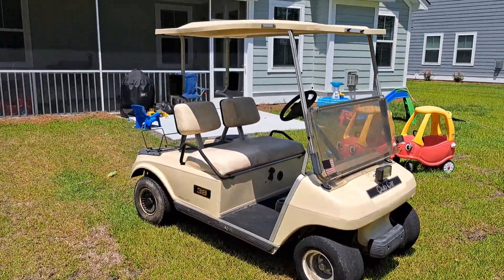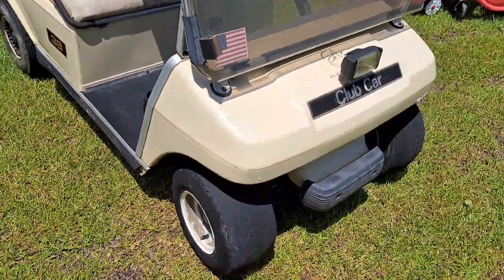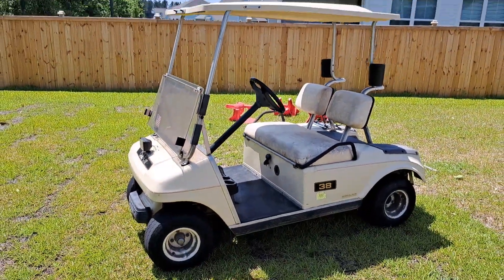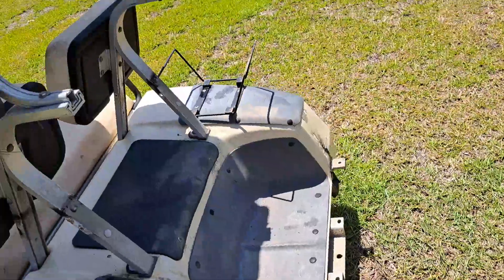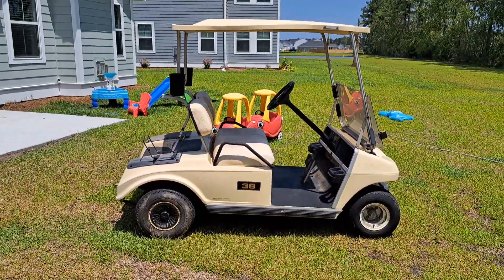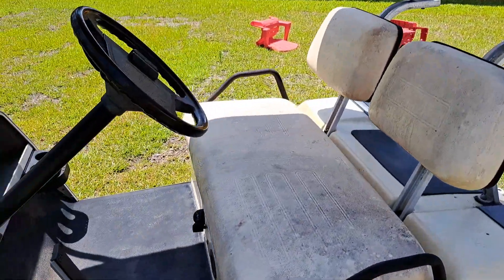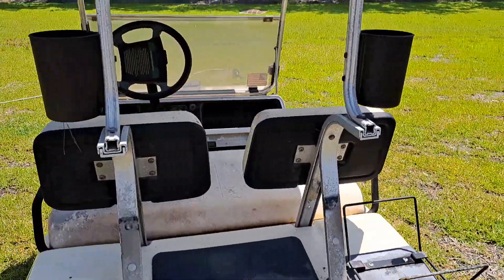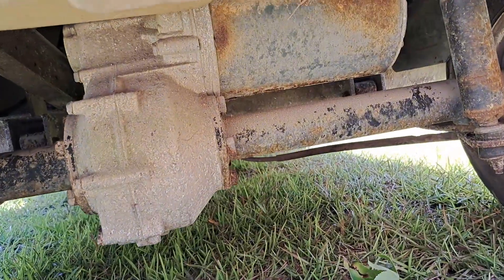1998 Club Car DS project golf cart.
I just bought this last weekend. I plan doing a full build on it over time.